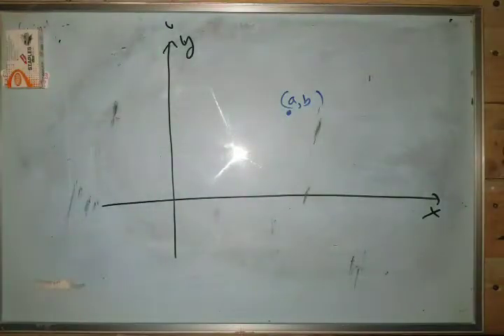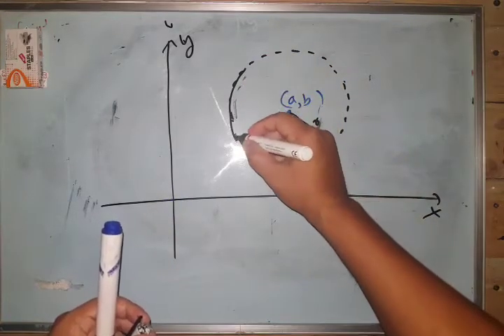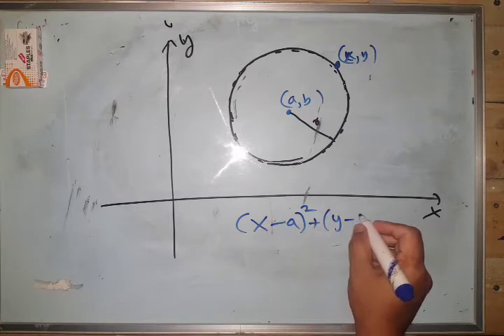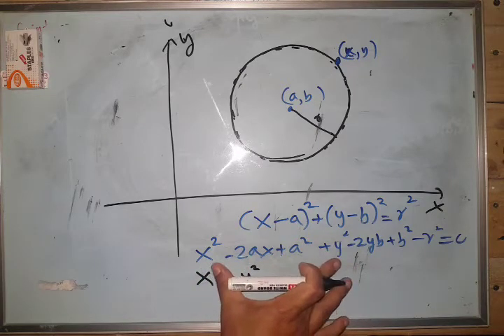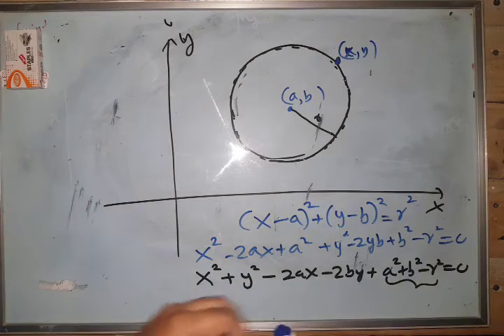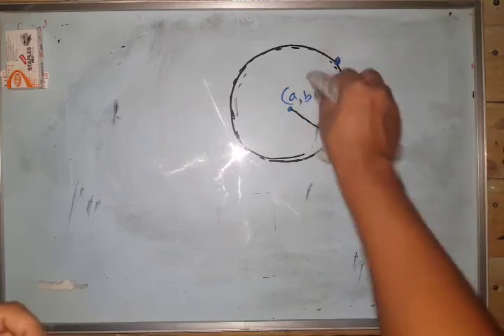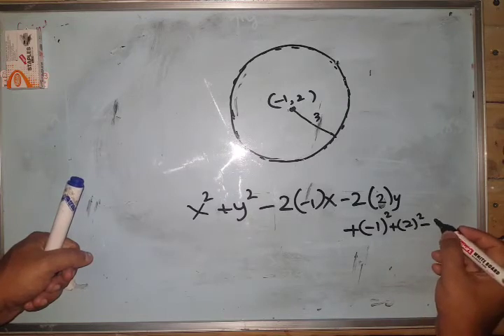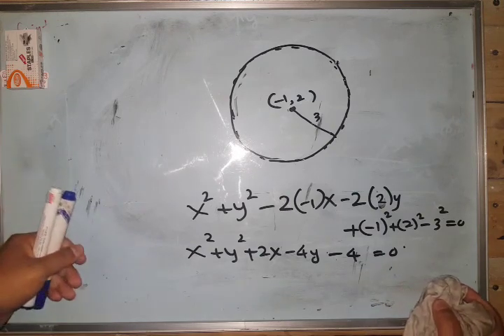Characteristic equation of circles- Lecture 2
In this video, we learn how to obtain a general equation of a circle centered at (a,b) with a radius "r" . This is the most general way to obtain this . We will also look at other ways to obtain characteristic equations.